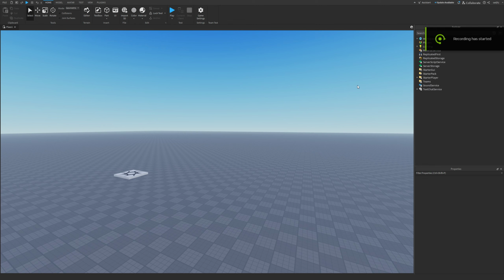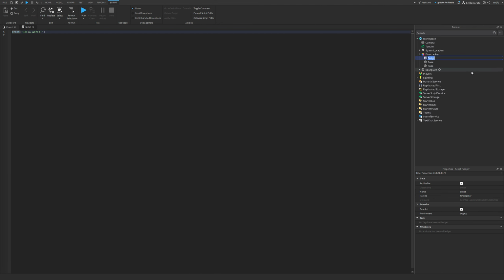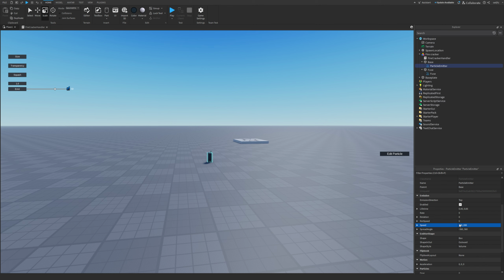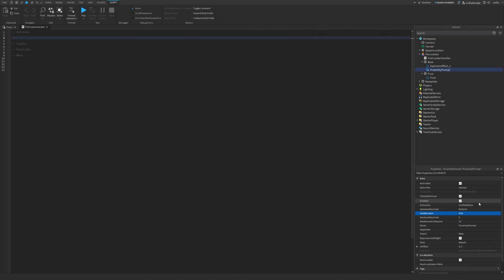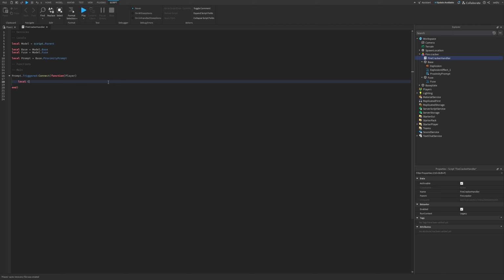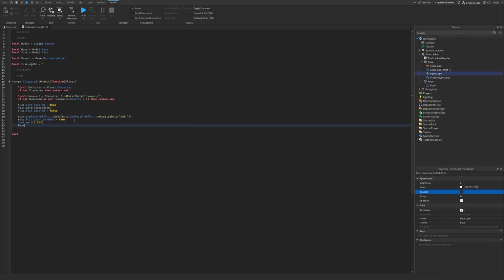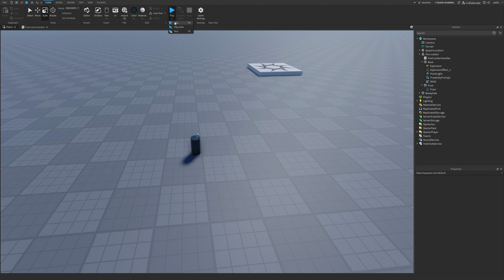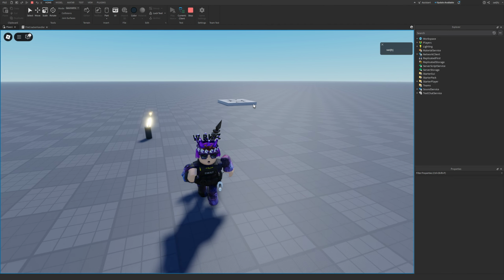How to make a really simple fire cracker in Roblox Studio (I didn't try)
I didn't try on this at all, I could make a way better tutorial.